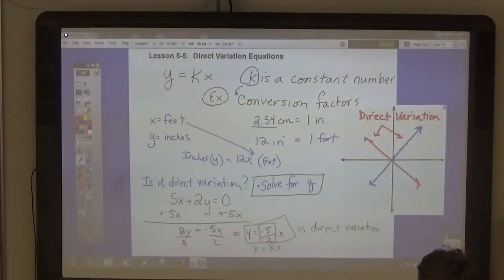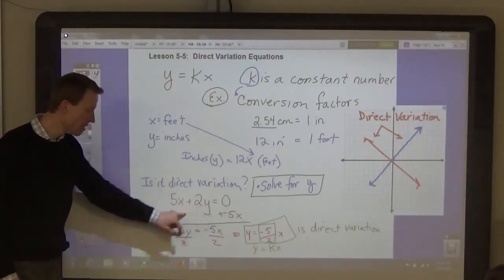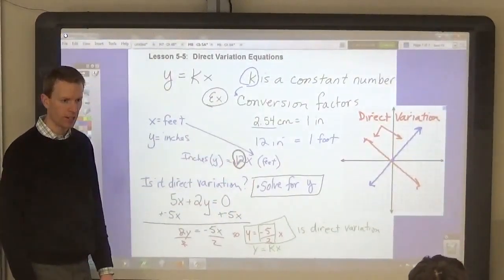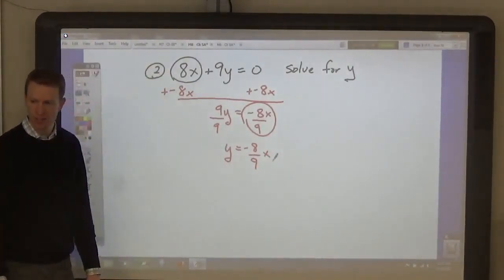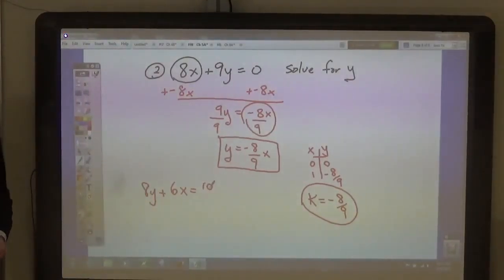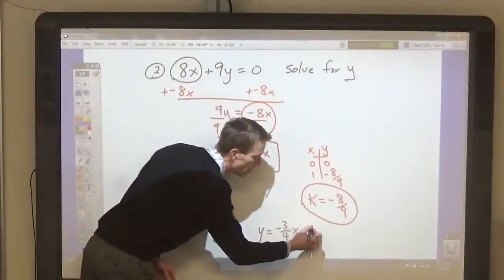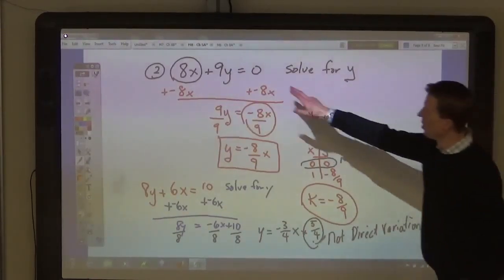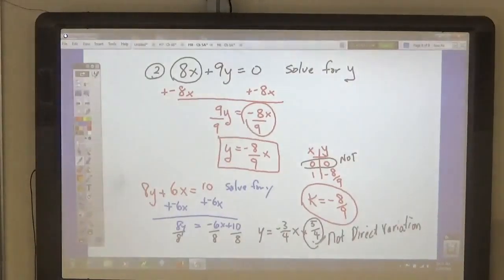M8 Lesson 5 5 Direct Variation